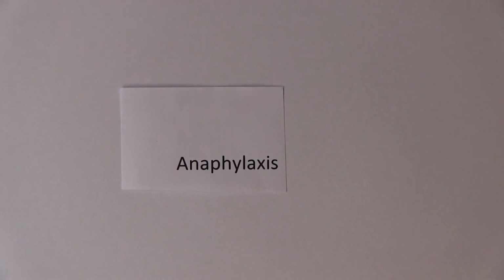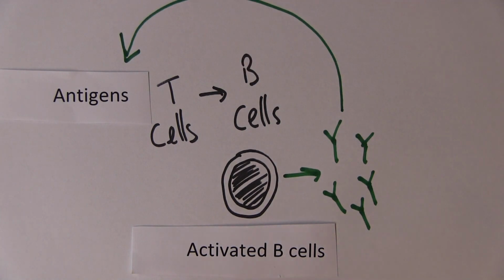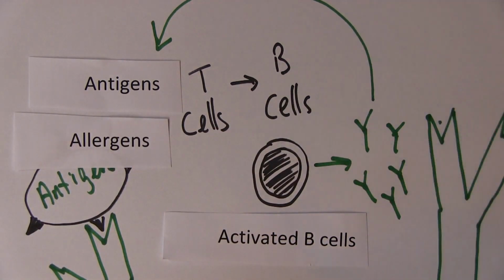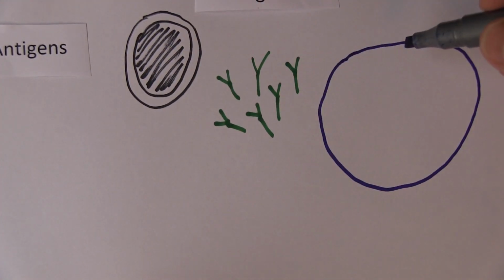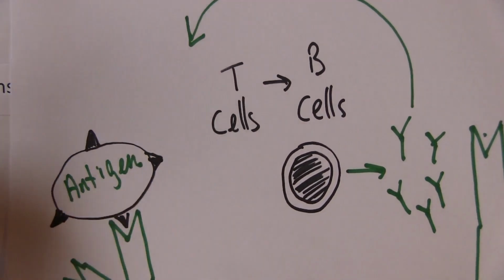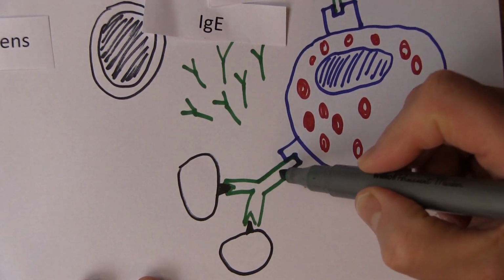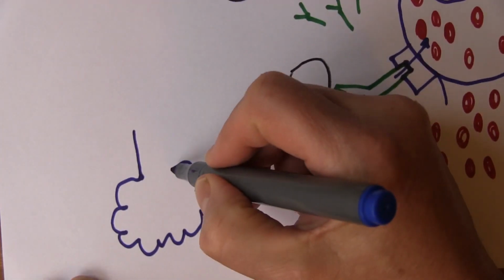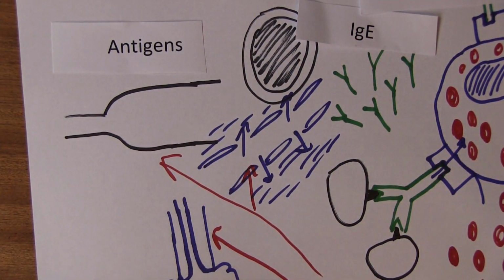Anaphylaxis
Understanding the pathology of anaphylaxis